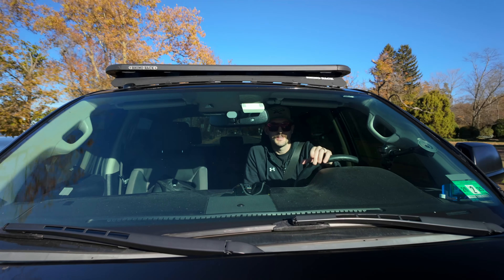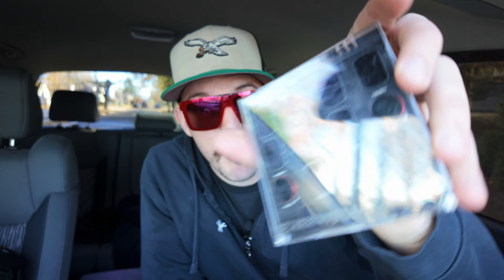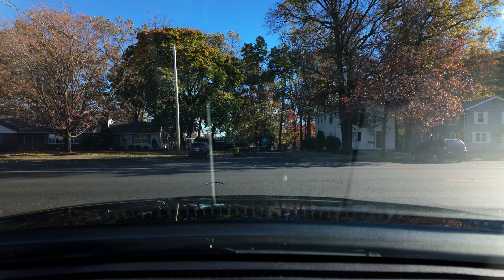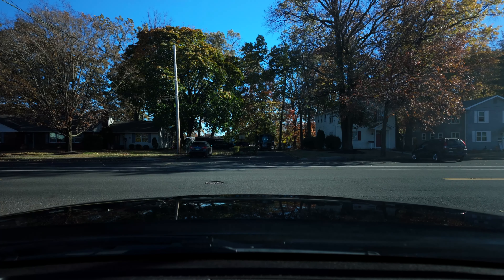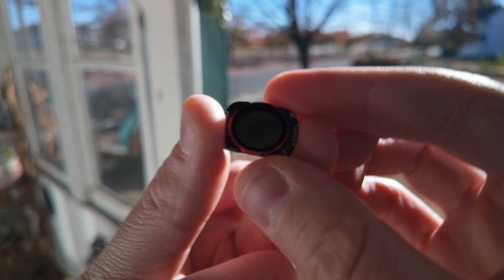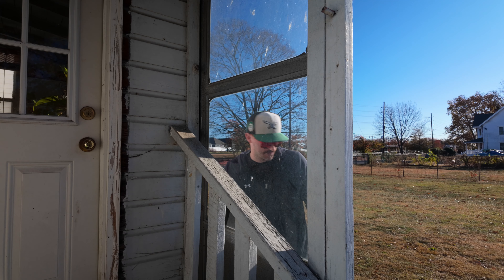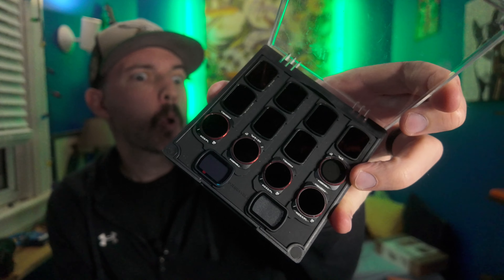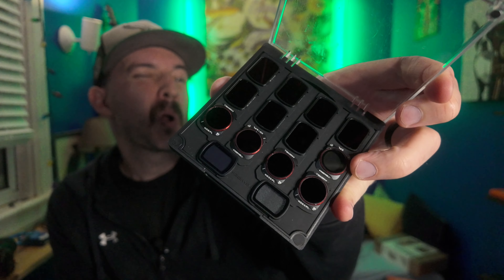DJI Osmo Pocket 3 | Freewell Mega Kit